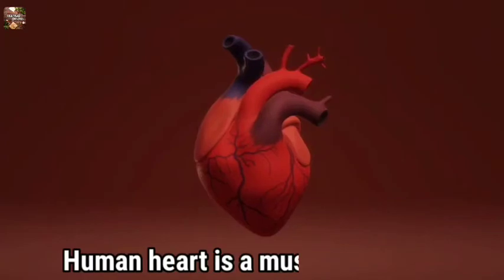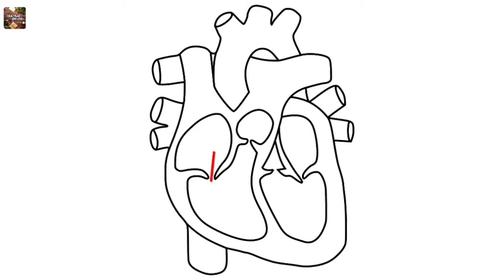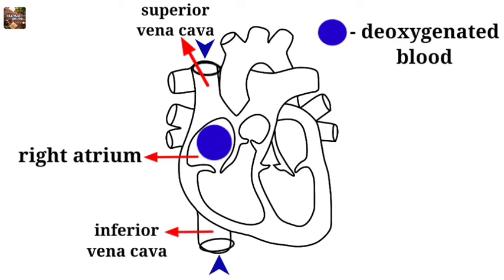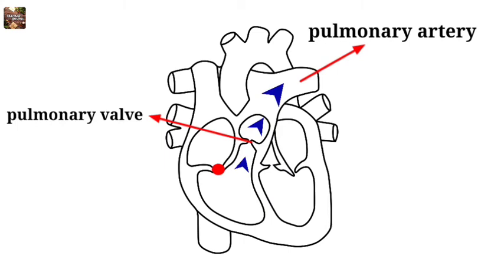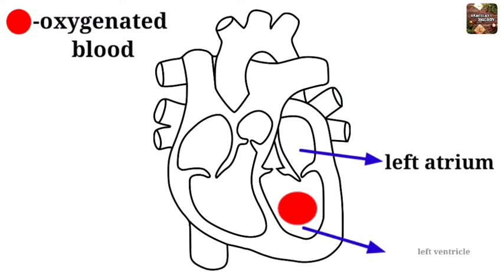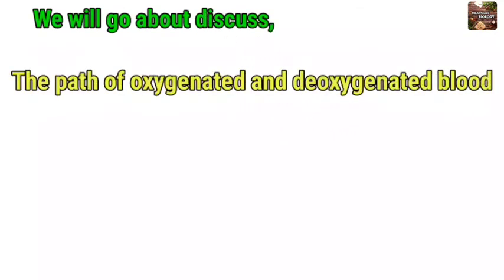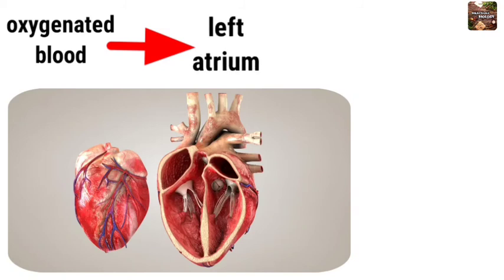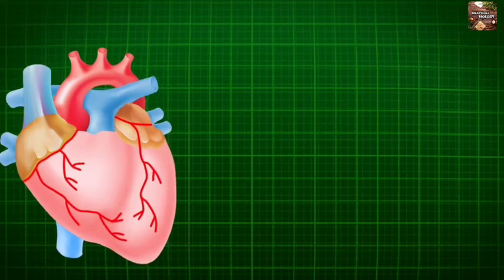Structure And Function Of Heart In English || The Human Heart || The Heart Anatomy.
Please see the video till end and then share your complements in the comment section.

Your Queries-

Human heart structure and function

How our heart works

The heart and circulation

human heart from beginning